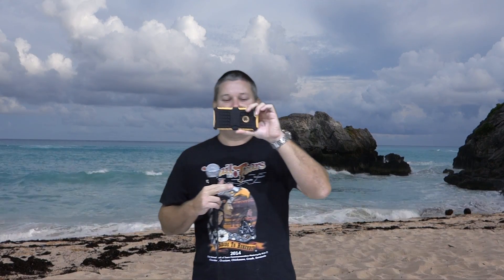iPhone 6 Plus Follow-Up Review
This is the best iPhone 6 Plus case that I have found!  It's inexpensive, fits the iPhone 6+ like a glove and it's easy to grip!  A case is a must for the iPhone 6 Plus.  It makes gripping the iPhone 6 Plus easier and better prevents the iPhone 6 Plus from becoming damaged if dropped.  Please share and enjoy my other iPhone 6 Plus videos too!  Filmed with Canon XA10 with Shure PG58 XLR mic.